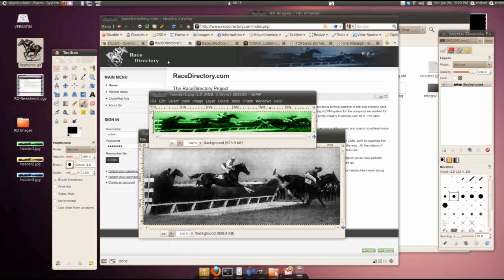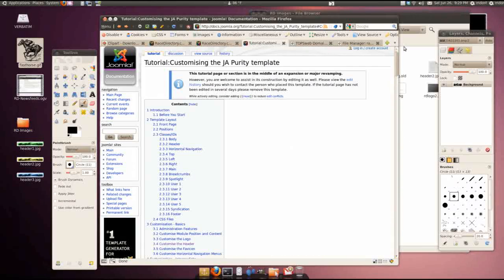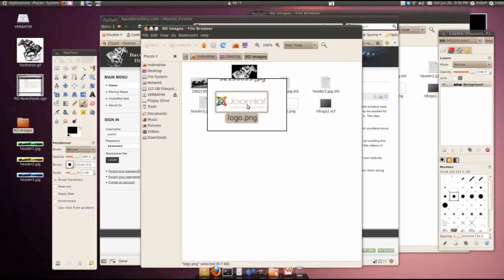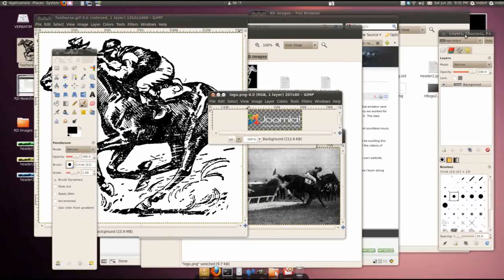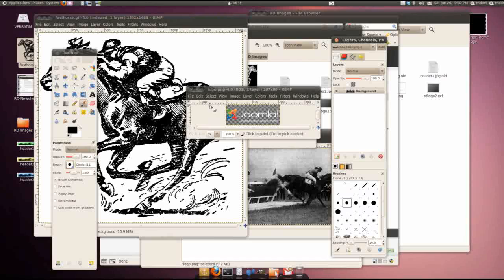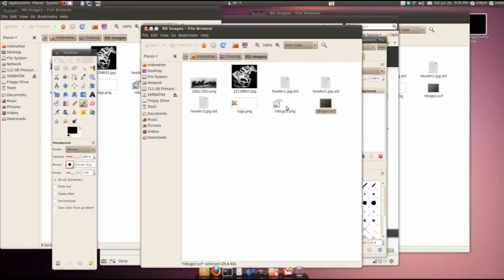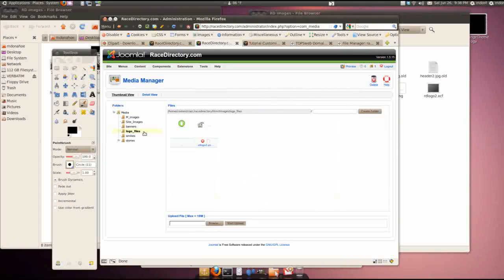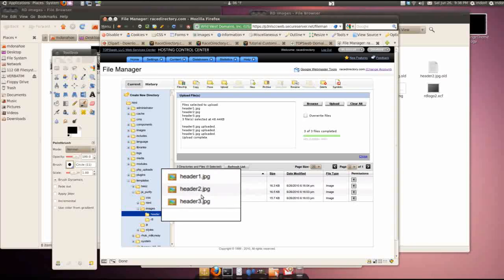Joomla #11 - Race Directory Project - changing graphics on a template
This was actually part 2 of a two part series and due to my awesome video editing skills (n/a) it got completely - written over. So if this video seem somewhat random in its direction, that's why. There is some good GIMP usage in this video. We make some quick changes to the ra_purity template that comes with Joomla 1.5 in order to get the site in motion with the new site theme.